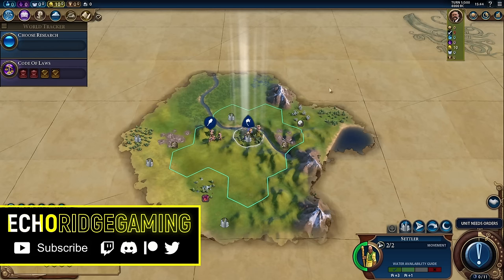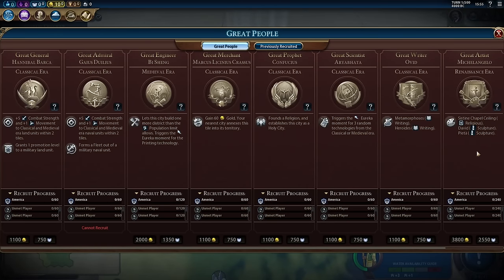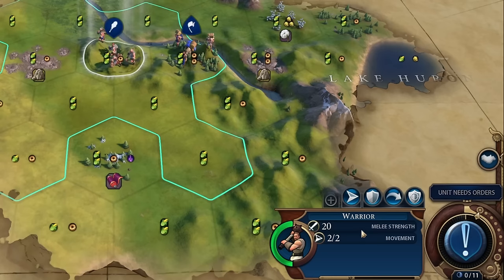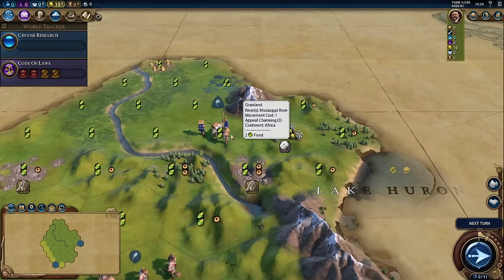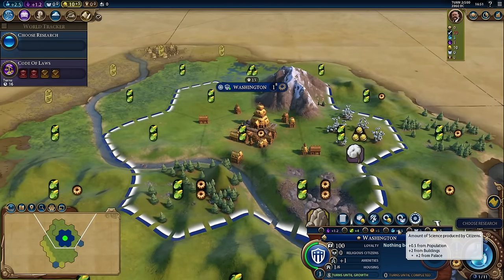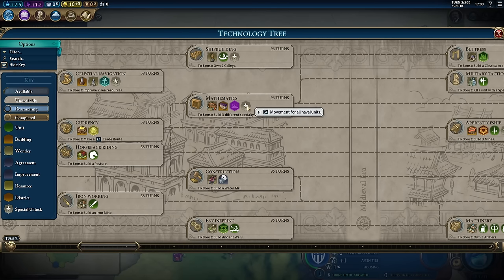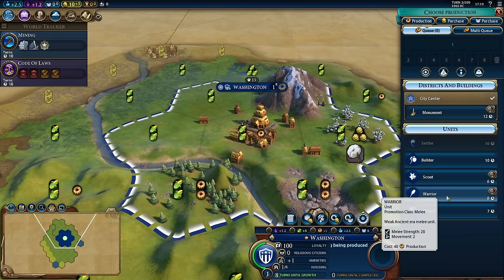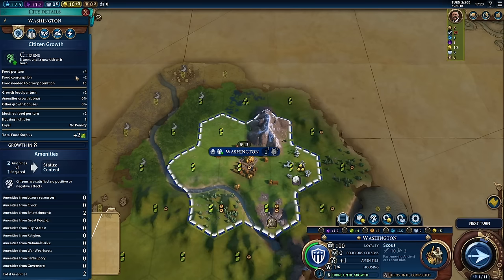Civilization VI Absolute Beginners Guide - Part 1